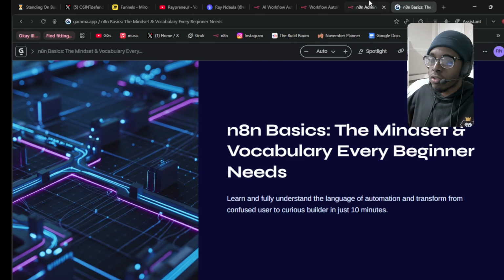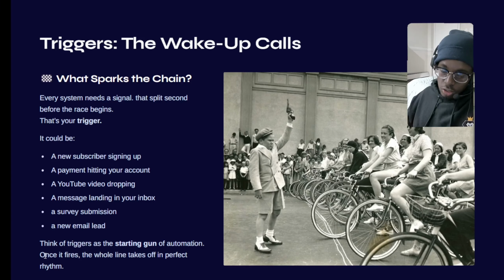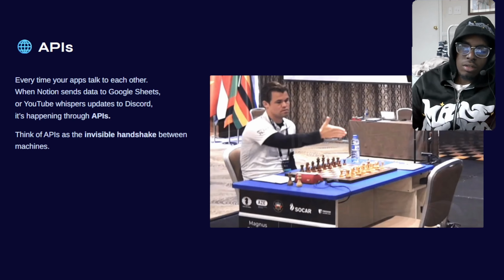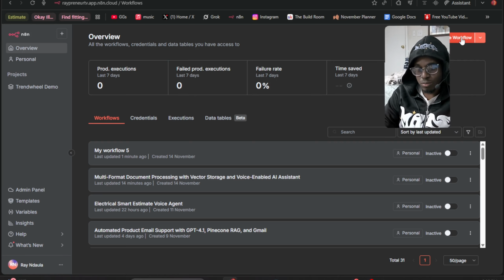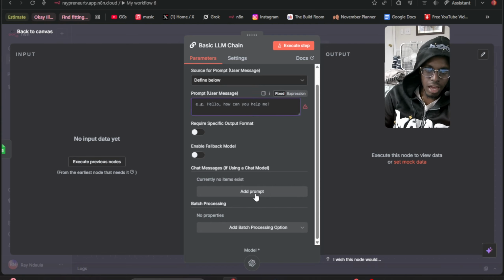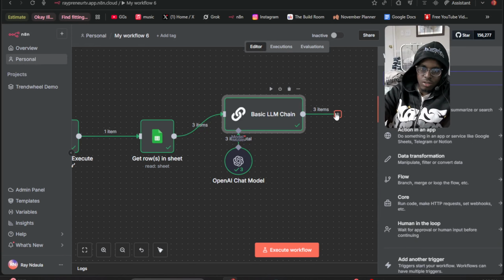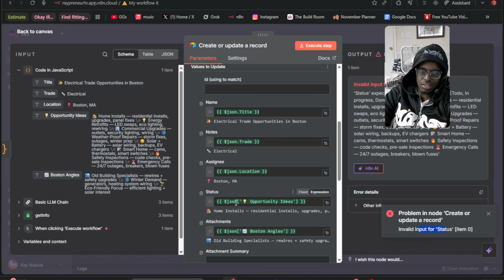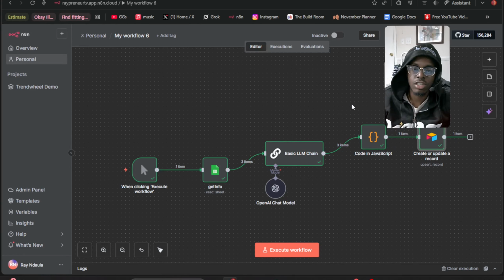How To Use n8n For Beginners (Super Easy)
In this video, learn the basics with this **n8n tutorial** designed **n8n for beginners**. We'll create a simple **n8n workflow** and explain the essentials of **workflow automation** using **no-code automation** to **automate tasks** within the n8n platform.